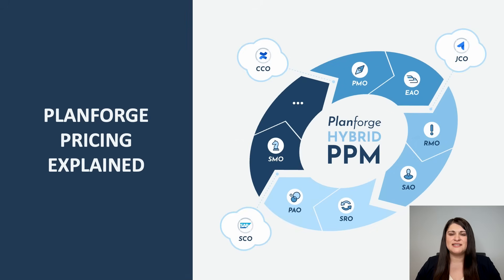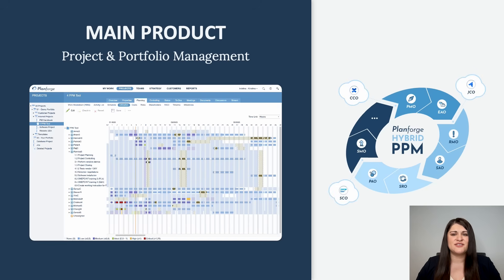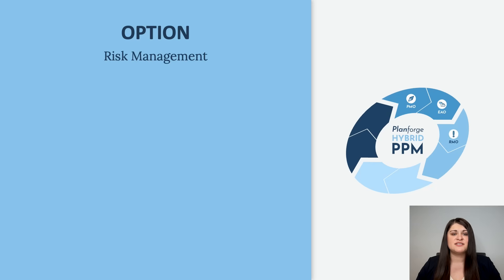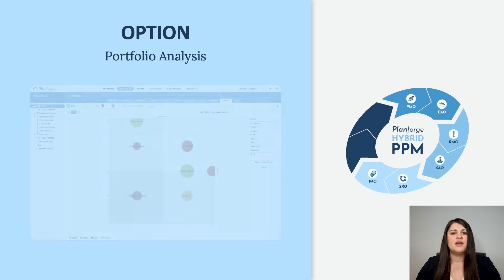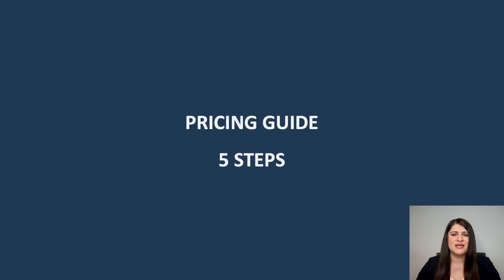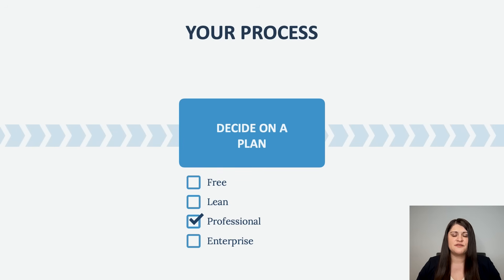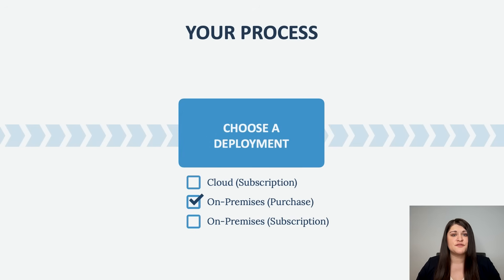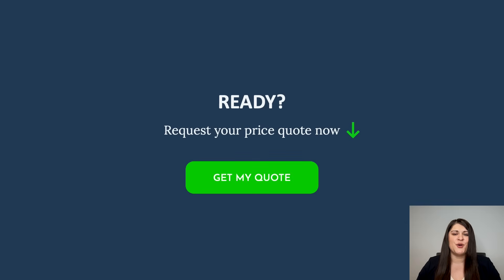How to Choose Your Plan: Pricing Explained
Sylvia explains the pricing model of Planforge’s hybrid project & portfolio management software. Our core product is hybrid project and portfolio management. This means you can plan, execute, and control your projects from start to closure, including resource management (free for up to 5 users). Based on that, you can extend the main product with additional functionality or connectors called "Options." Learn more about it in the description below:

Time Stamps:

00:00 Planforge Software Overview
01:00 Program Management Option
01:10 Enterprise Agile Option
01: 21 Risk Management Option
01:30 Stakeholder Analysis Option
01:55 Status Reporting Option
02:05 Portfolio Analysis Option
02:18 Strategic Management Option
02:29 Integrations: Jira, SAP, Confluence
02:43 How to get your quote in 5 Steps
02:51 Step 1: Choose a plan
02:57 Free Version
03:15 Plans
03:30 Step 2: Customize your plan
03:54 Step 3: Choose a deployment (cloud/server)
04:06 Step 4: Choose no. of users
04:23 Step 5: Request quote

How to get your quote in 5 steps:

Step 1: Choose a plan: Free, Lean, Professional, Enterprise
Step 2: Customize your plan: Add as many options as you need
Step 3: Choose a deployment (cloud/server)
Step 4: Choose no. of users
Step 5: Request your quote

Planforge’s project management software enables you to:

• Manage hybrid, agile, traditional, and Jira projects in one synchronized database

• Gain full transparency across all projects, portfolios, and resources with real-time data

• Get integrated support for major standards such as IPMA, PMI, PRINCE2, Scrum, and SAFe®

Discover features of a leading project & portfolio management tool:

• Analyze your portfolios with a single set of KPIs.

• Leverage from plan/actual comparisons of resources, costs, and dates.

Program Management Option:

• Split large projects into related sub-projects and manage dependencies between them.

• Distribute responsibilities across multiple project managers.

• Decide which activities are visible in the overall program plan.

Enterprise Agile Option (SAFe®-compliant):

• Plan, execute, and control Agile Release Trains and benefit from the seamlessly integrated agile team level.

• Manage the entire SAFe life cycle, including portfolio, resource, and strategic management.

• Connect Planforge's EAP Tool with Jira and SAP.

Risk Management Option:

• Benefit from the automatically generated risk bubble chart, including risk description, impact, probability, and risk status.

• Configurate risk traffic light for status reporting.

Stakeholder Analysis Option:

• Define stakeholder measures with responsibility and optional due dates.

• View the three-dimensional stakeholder analysis based on power, interest, and attitude.
Status Reporting Option:

• Use document-style IPMA standard reports, including project charter, work instruction, progress, and project closure.

• Easily document project status, including traffic light comments, general status information, milestone comments, and trend analysis for each reporting interval.

Portfolio Analysis Option:

• Benefit from tabular portfolio visualization featuring sortable columns per criteria and weighted overall score based on the current scoring model.

• Use highly dynamic and configurable bubble chart visualizations (x-axis, y-axis, bubble size, and color).
Strategic Management Option:

• Visualize the organization's vision, strategic goals, and initiatives in a clear dashboard.

• Integrate strategic controlling with goal completion, progress, and traffic light status.

Integrations:

Integrate Planforge with leading enterprise applications:

• Jira
• SAP
• Confluence